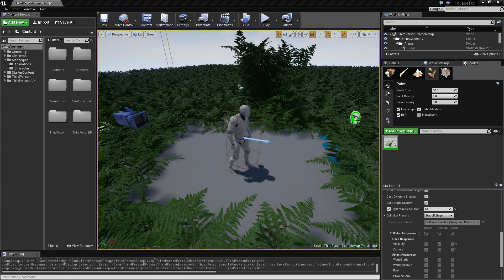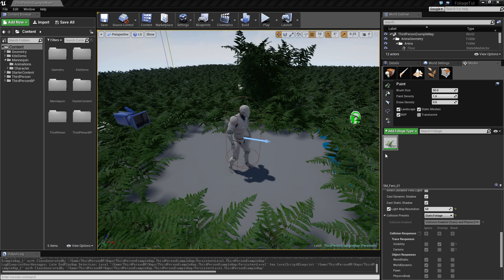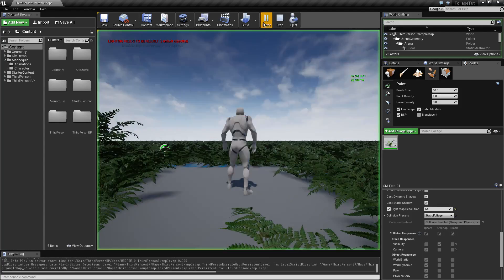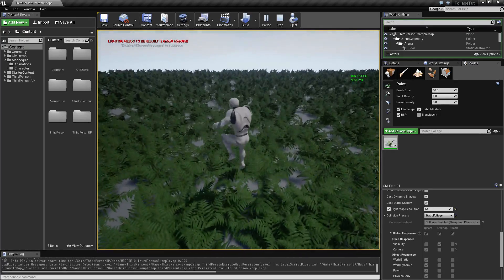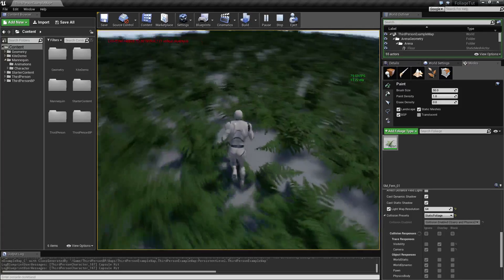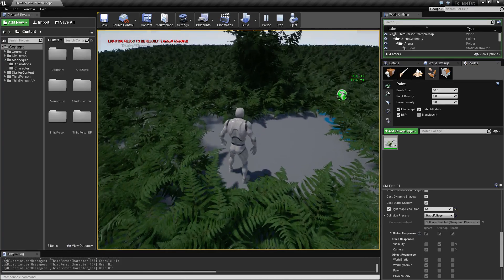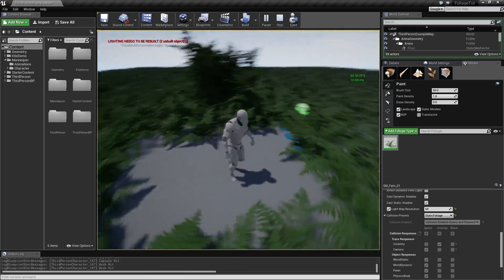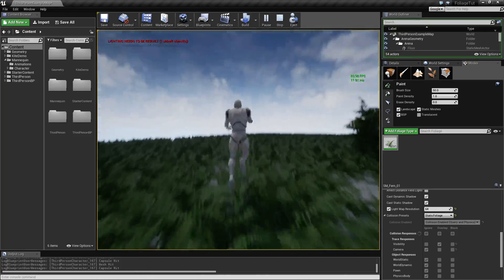Physics interactable foliage - Overview WIP2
In this video i give a brief demo of the coming features i will be covering
- Sounds when we run through foliage and how to create variations
- How to throw a grenade and get a chockwave effect when it explodes

I haven't made destructable foliages yet, but it's on my todo list.